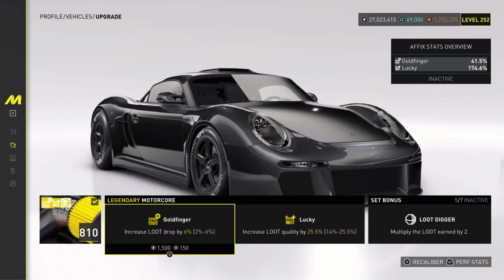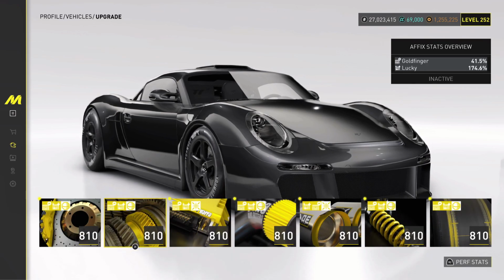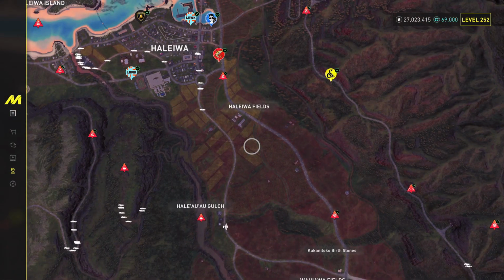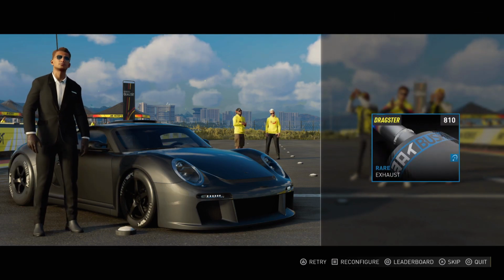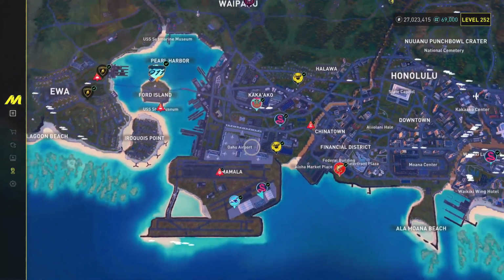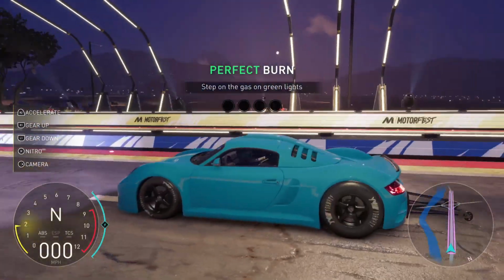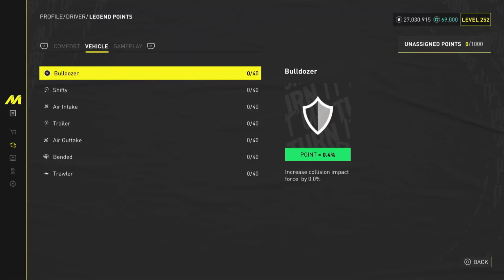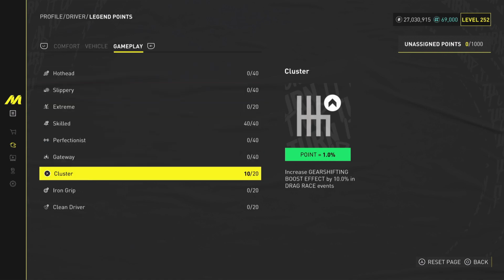Level the Dragster Class FAST with this Method in The Crew Motorfest!! - Get Gold Part Sets Easier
What’s up Everyone!! In this video I go over the best way to get gold sets like a Nitro Chemist on the Dragster Class, I also go over my favorite events I found to grind while going after this set!! I would say the Drag class is by far going to be one of the more annoying classes to level and the reason is the lack of races… There aren't that many events so you’re basically required to do the same couple of races, this is definitely the easiest way I found to get a full gold set!! I would also recommend getting any gold part when starting out towards the part set you’re looking for to put Goldfinger on each one with Lucky even though they aren’t working correctly… Let me know if you have any questions in the comments below!!